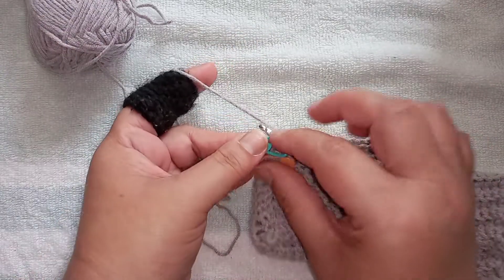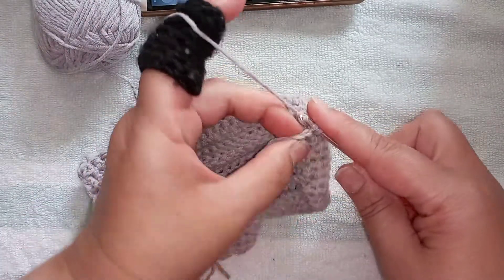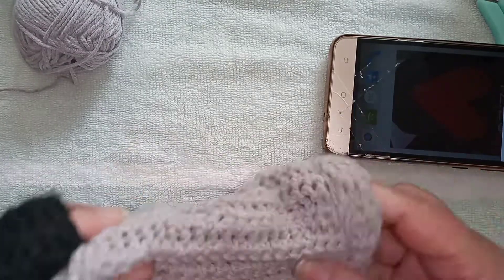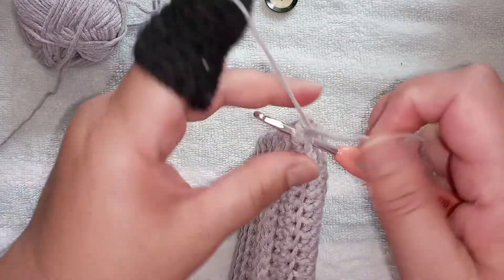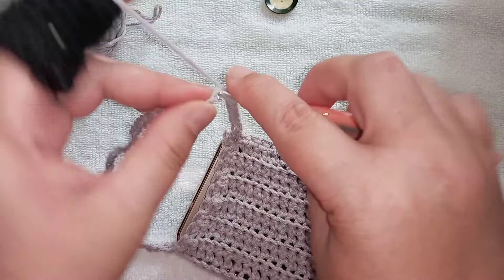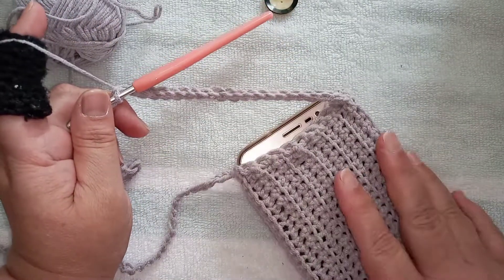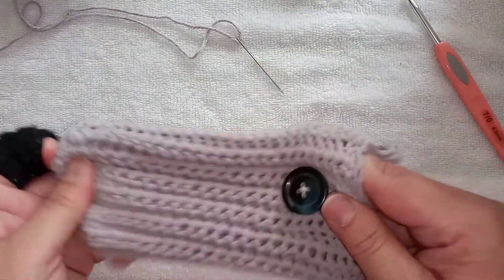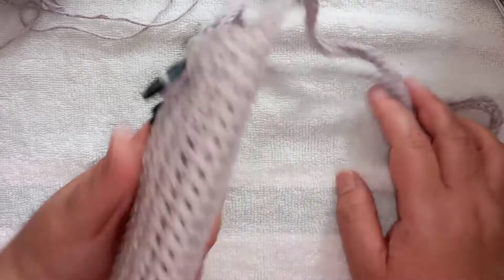Cellphone pouch with pocket - Part 2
Tutorial for a crochet cellphone pouch with pocket.Can  be used as a sleeve only with no strap, around the neck or body, or even make strap shorter to carry in the hand or hang onto something. Very useful pocket for cards and extra cash. Fully reversible

Pouch made for my Samsung Galaxy A10, 6.7" x 3.2" ( measurements with clip on cover)

US Terms used

Less than 100m of dk weight yarn used
(I used a 50% cotton and acrylic blend)
4mm hook
tapestry needle
stitch markers
scissors
1/2 buttons

To adjust pouch length, you can add extra 5 stitches to make it longer, just remember to count your stitches and then also adjust pocket accordingly, however it is not really needed, as the pouch will stretch a bit with use 🤗🧶